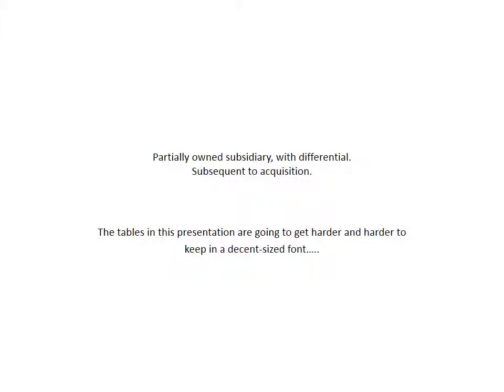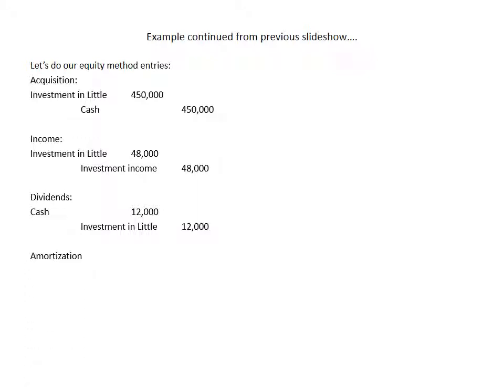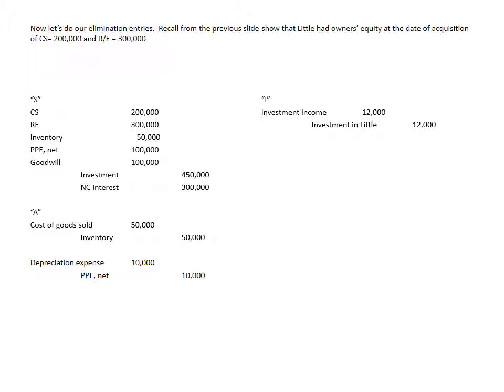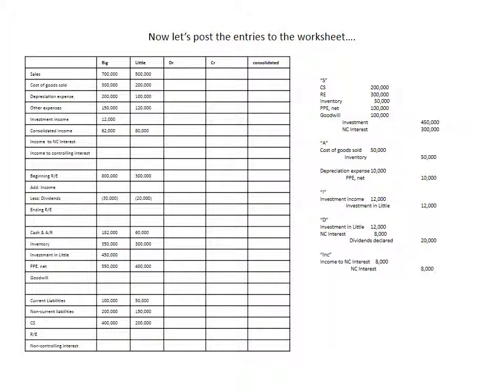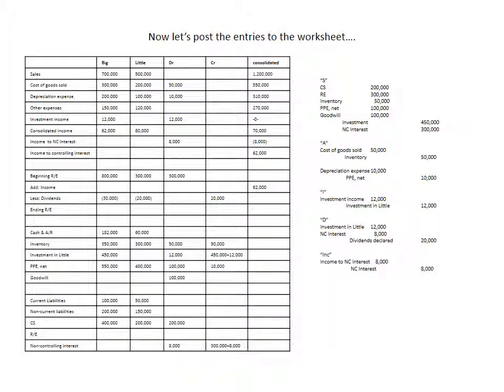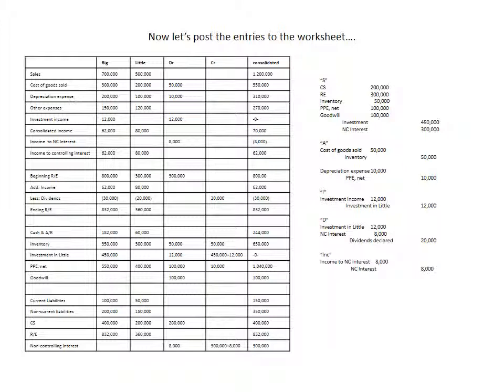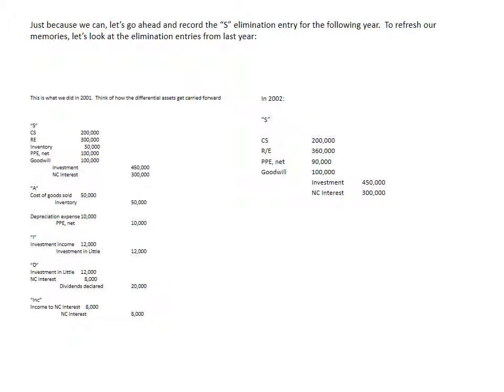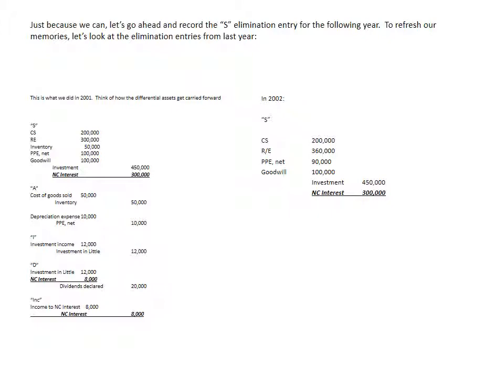L5.3 Power point 3 NC Interest differen 1